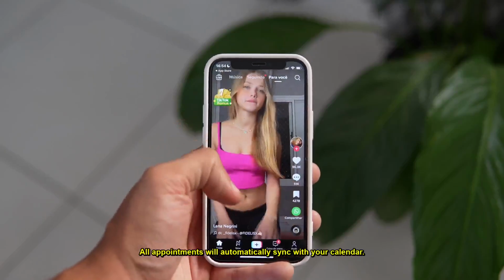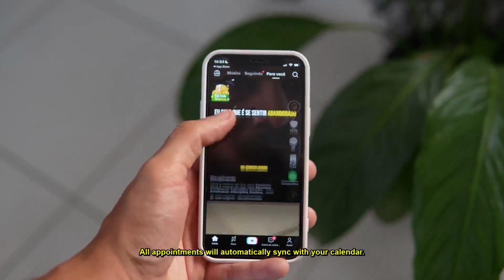How to subscribe with Calendly for booking with zero back-and-forth - Quick Tutorial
Unlock seamless scheduling with our quick tutorial on using Calendly to book appointments without the hassle of back-and-forth communication! In this video, we'll guide you through the easy steps to set up your Calendly account, customize your availability, and share your booking link. Say goodbye to scheduling headaches and hello to efficient time management! Perfect for busy professionals, freelancers, and anyone looking to streamline their booking process.